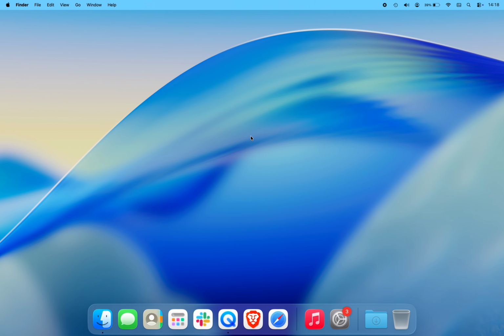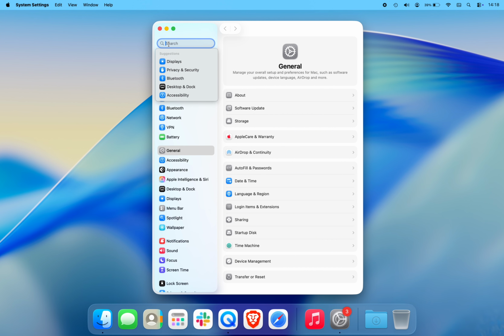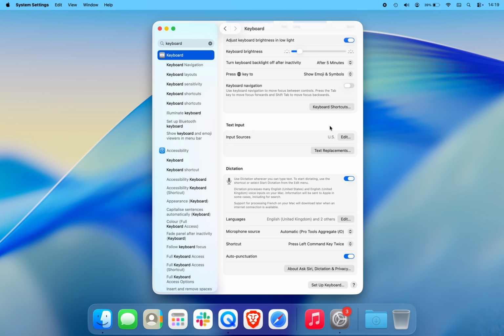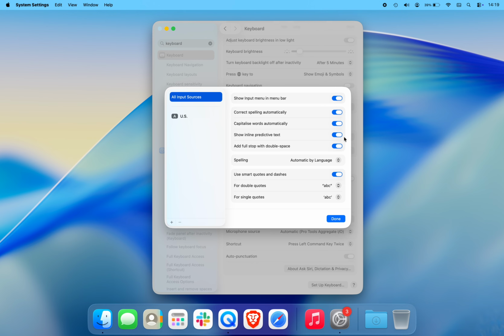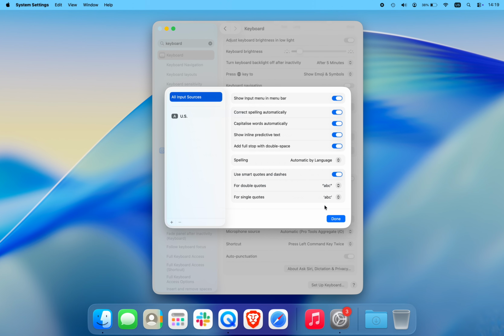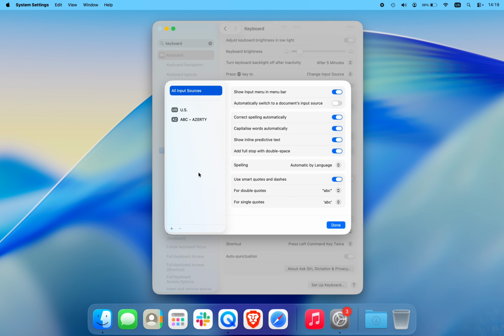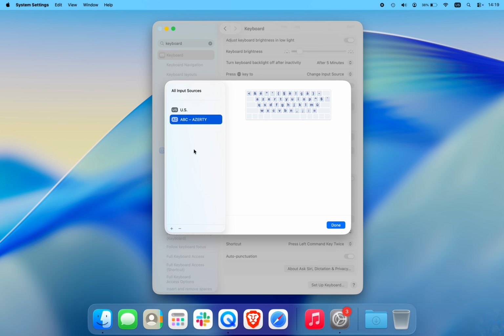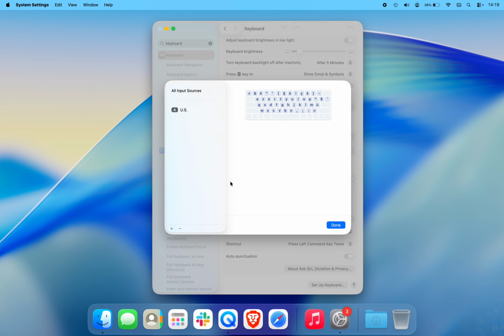How To Change Keyboard Language on Mac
In this video, I will show you how to change your keyboard language on MacBook.